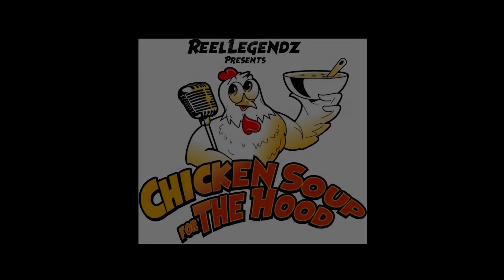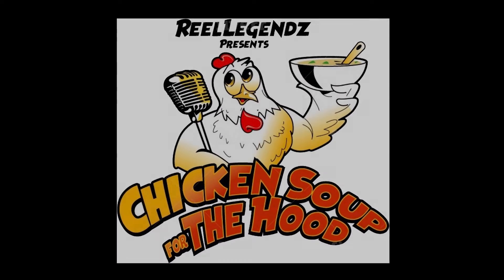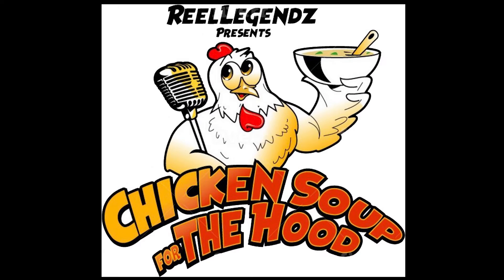ReelLegendz New Podcast-Chicken Soup for The Hood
Small trailer for the new Visual Podcast the will give people in the Mississippi Delta there own platform that they can physically come to and promote there own business and products. Tailored to the African American Culture, we uplift our Black Women and and Men through Music, Food, Hair Products, Make up Artist, we don't care care. Come sit on the couch give us the interview and lets build your business with your people. Real People Real Life REEL LEGENDZ!!!